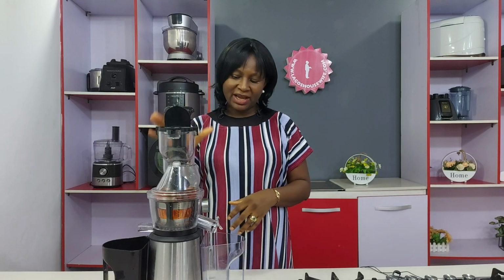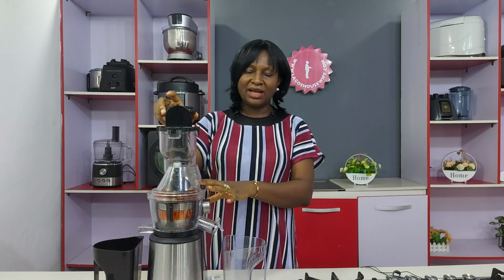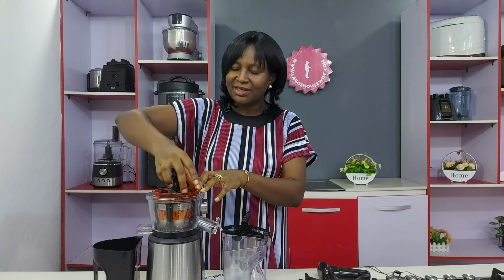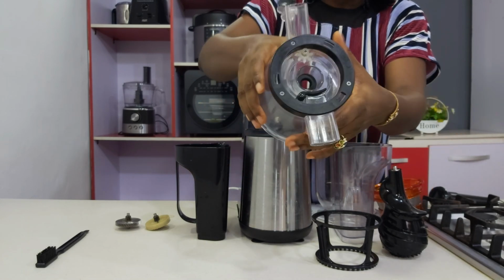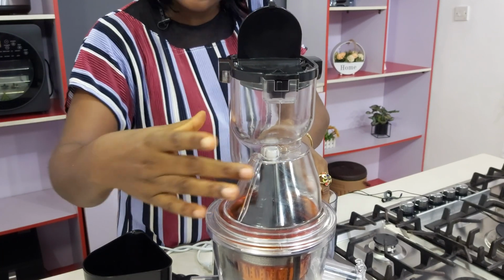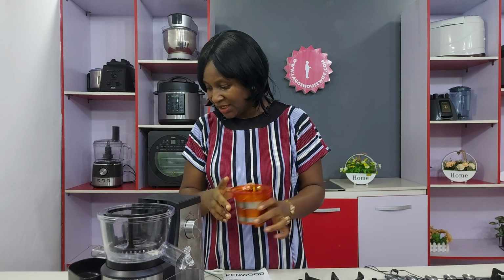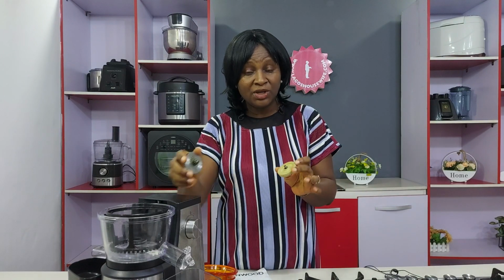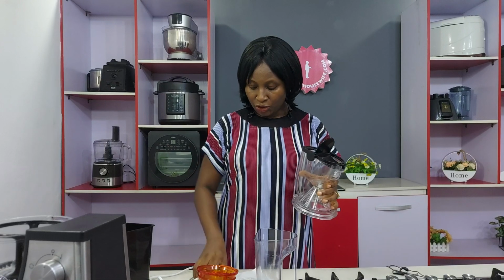KENWOOD Slow Juicer Review - Accent Collection (Gadget Tuesday)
They went out to the field, harvested their grapes, squeezed out the juice, and celebrated.
Judges 9:27a
(New English Translation)